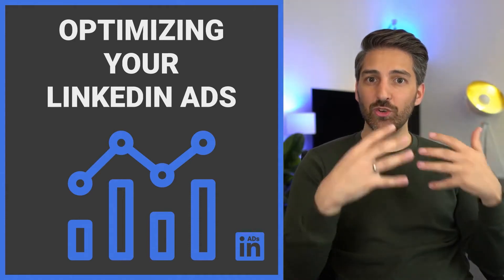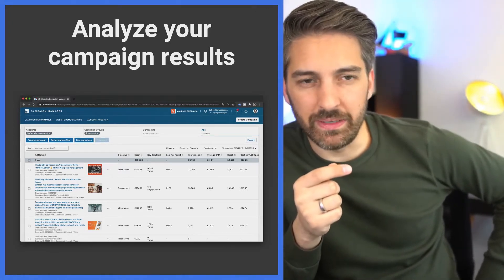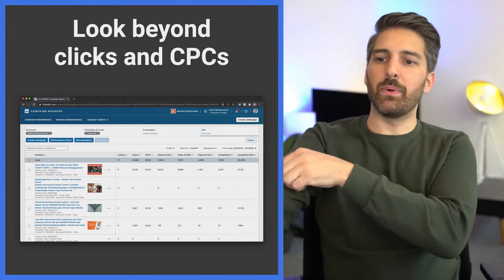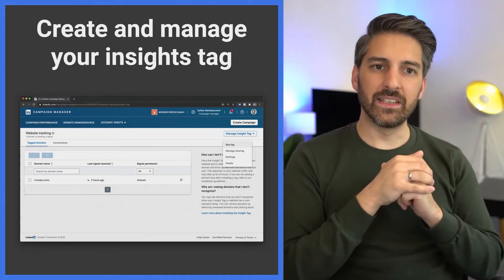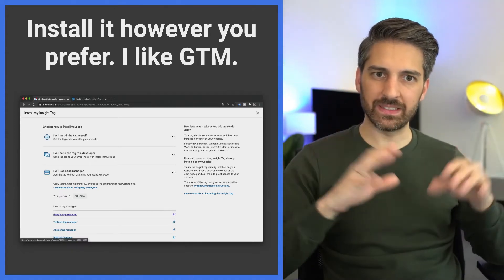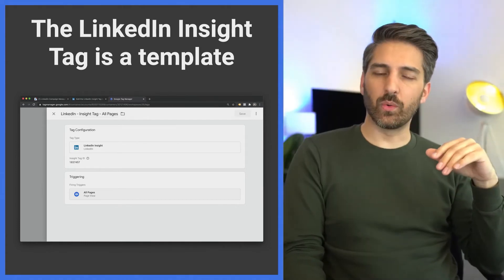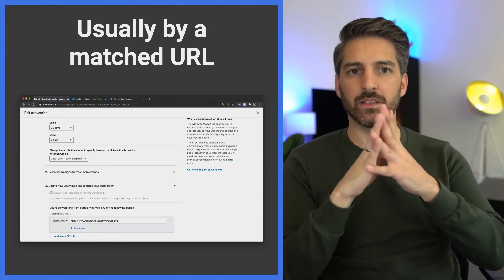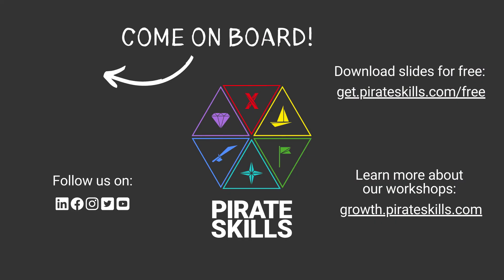Optimizing Your LinkedIn Ads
If you want to look at the details in the slides, you can download them

Optimizing your LinkedIn Ads is the holy grail of advertising, so analyzing your results is essential to create engagement and be cash-flow positive.

1. Analyzing your campaign results
2. Learn what your audience wants
3. Look beyond clicks and CPCs
4. Setup conversion tracking with Google Tag Manager
5. Create conversions with the insights tag
6. Install the LinkedIn pixel with Google Tag Manager
7. Define a conversion in the campaign manager
8. Look for low CPAs

Ben